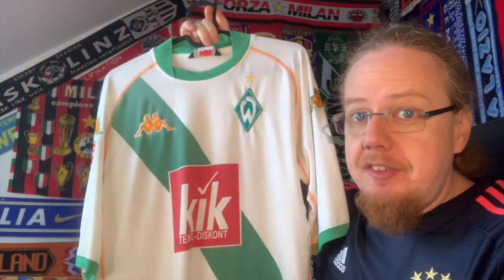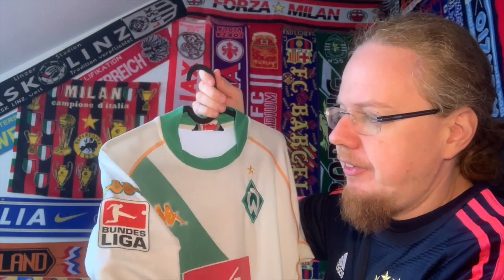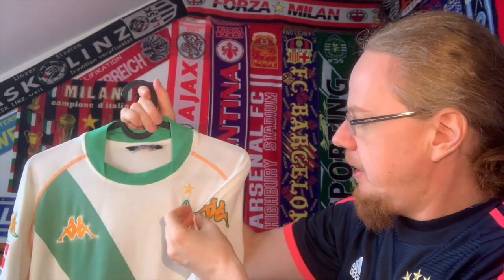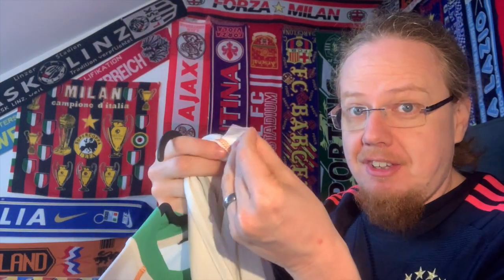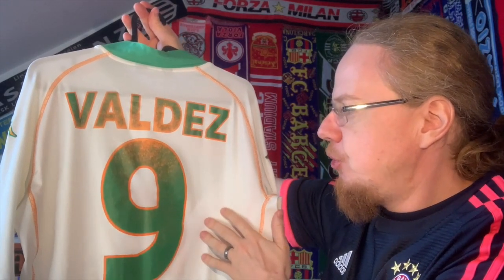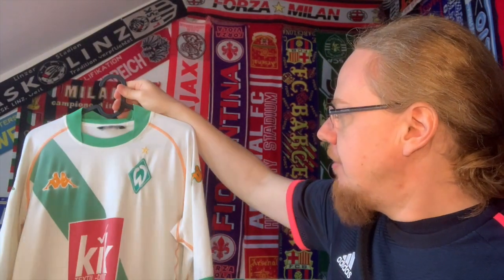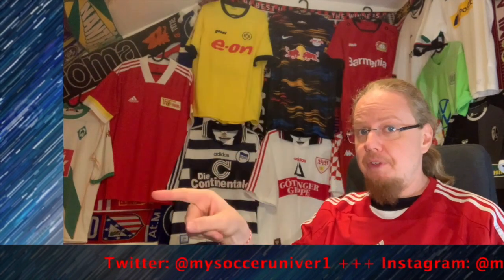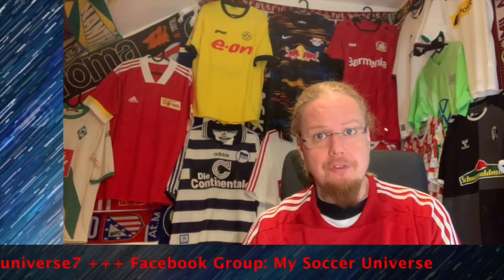SV Werder Bremen (Away 2005-06)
Werder Bremen have always been among the Bundesliga teams that I like, but oddly enough I did not own one of their shirts. Well, during the pandemic, I said if Werder survive the season, I will get one. And so they and I did! In the end it ended up being an older shirt from one of their successful periods (with some flaws).